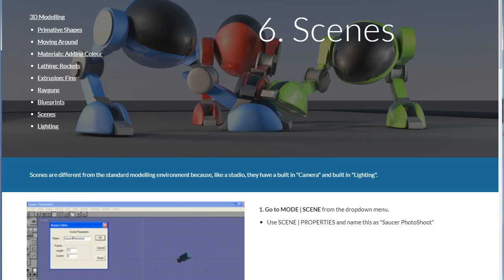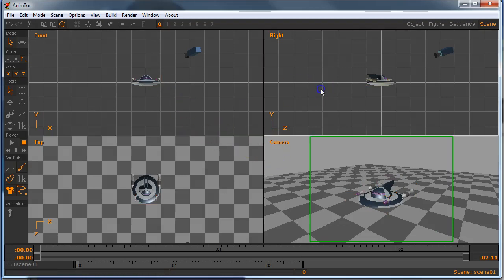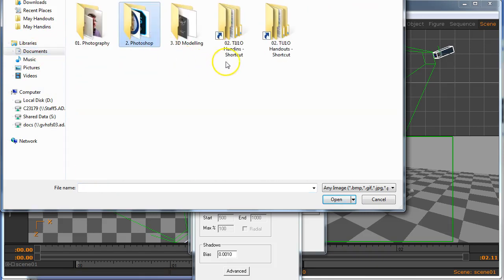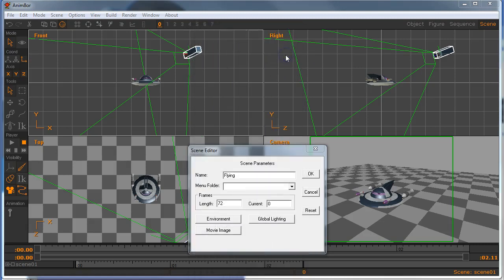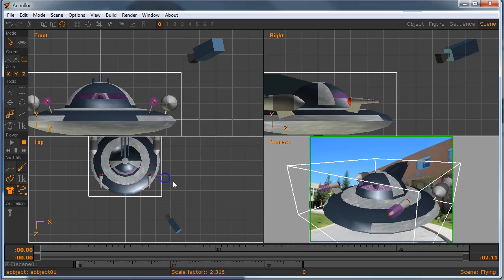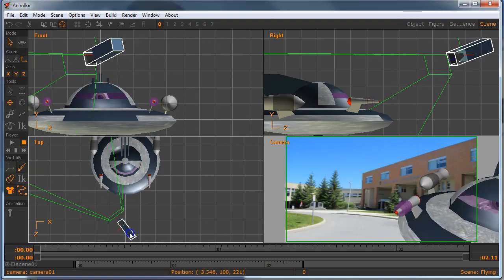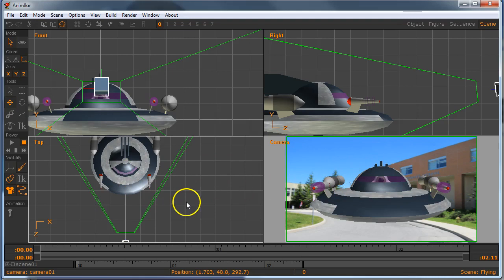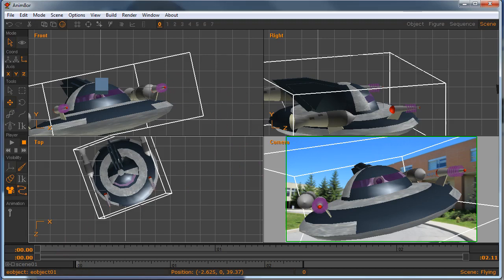Anim8or Scenes Part1: Setup